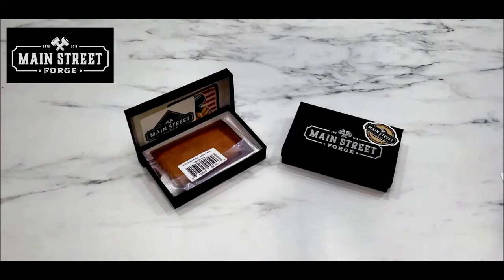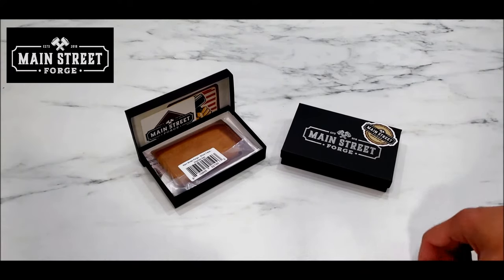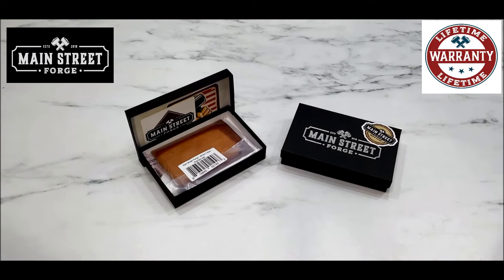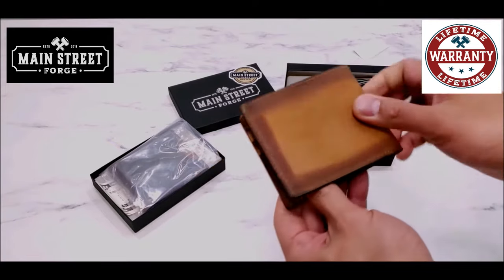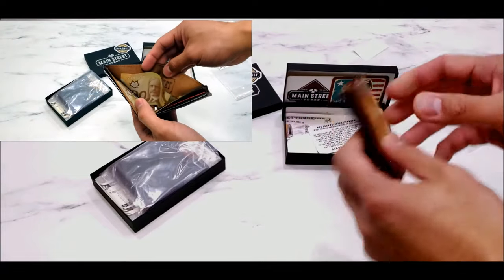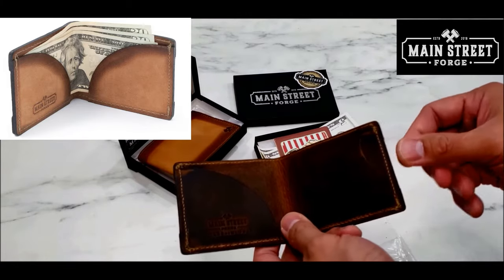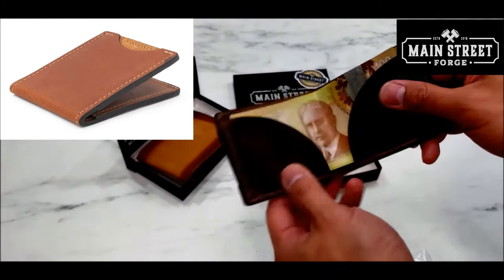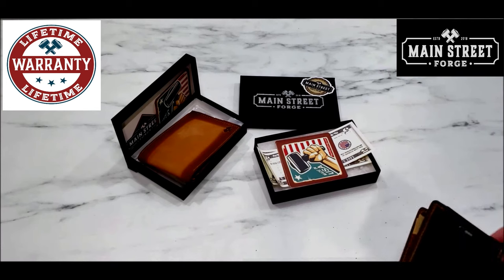Main Street Forge : Best USA Handmade Men's Wallet - Front Pocket Slim Bi-Fold - Quick Review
Products For Men

If you are in the market for a decent wallet, I would highly recommend Main Street Forge for handmade, American made Wallets and leather accessories for man that are sourced locally with great quality at the right price.  Please visit their website below.

- for amazing handmade leather products for men!

Best USA Hand Made Men's Wallet- Main Street Forge Front Pocket Slim Bi-Fold - Quick Review
Links:
1.) Front Pocket Slim Bifold Wallet for Men | Made in USA

2.) Bifold Leather Wallet For Men | Made in USA | Men's Bifold Wallets